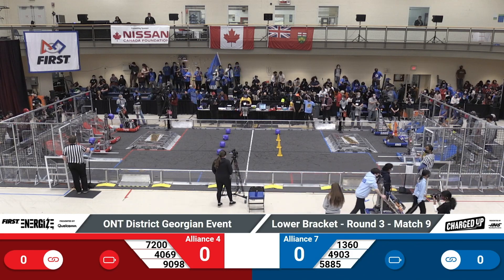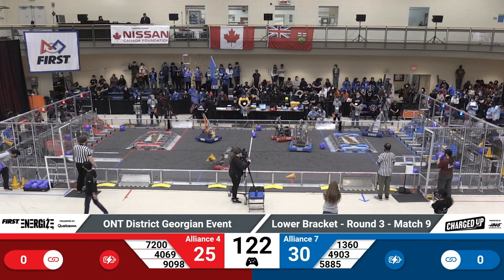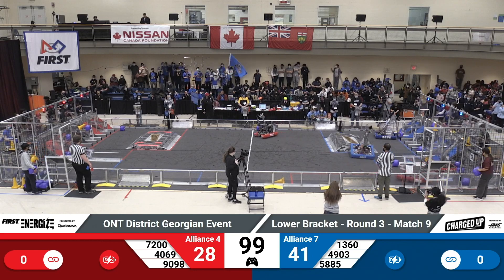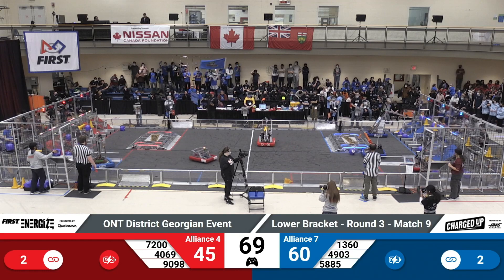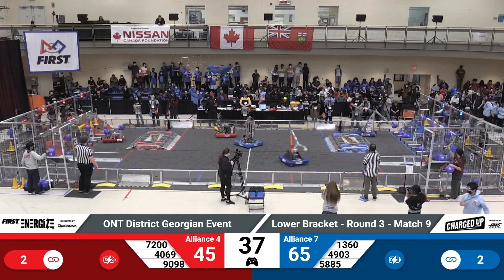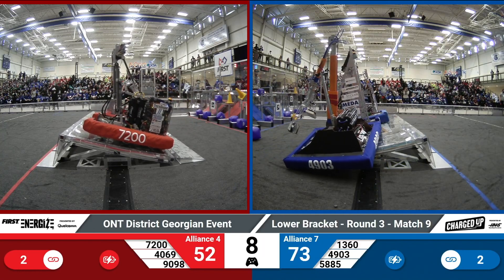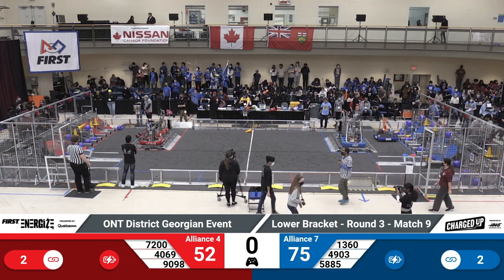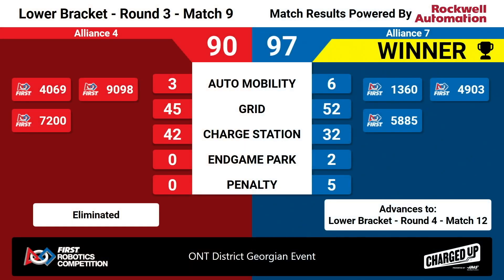Playoff Playoff Match 9 (Round 3) - 2023 ONT District Georgian Event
2023 ONT District Georgian Event